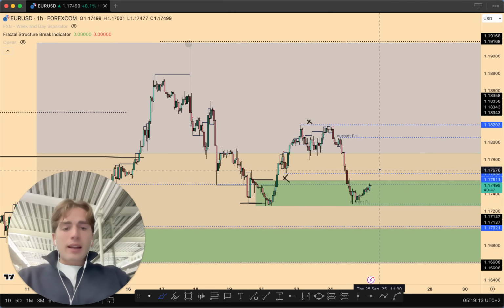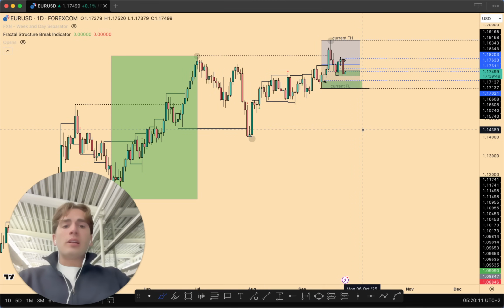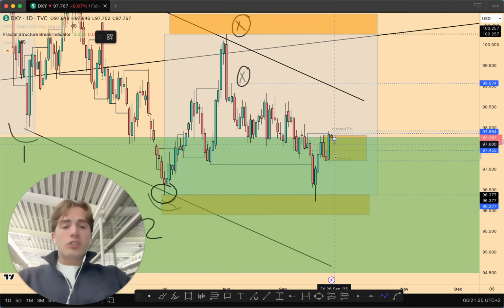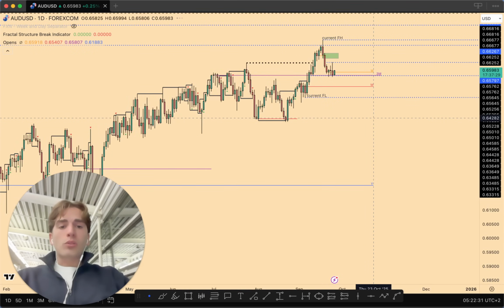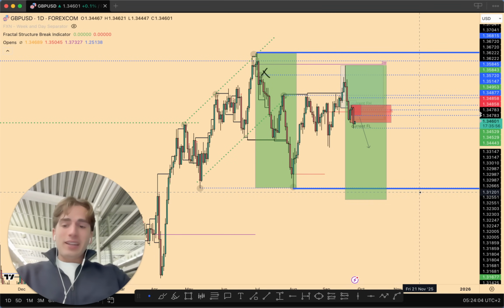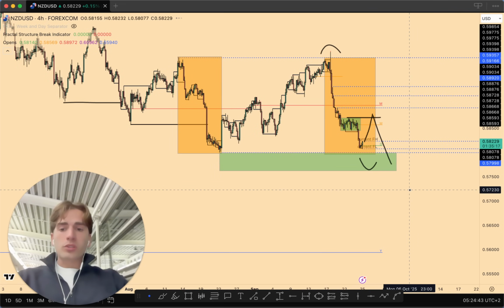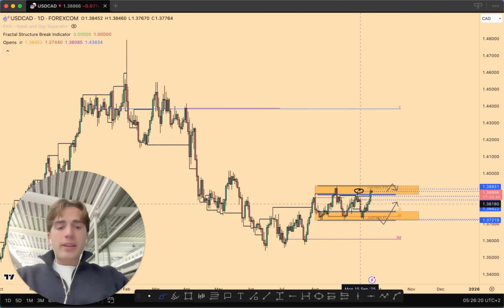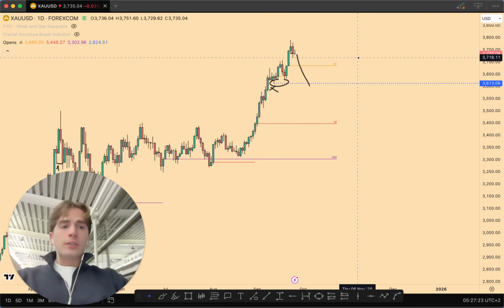GBPUSD SELL & EURUSD BUY? - Forex Market Outlook | Ep. 40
TIMESTAMPS-
00:00 EURUSD
02:40 DXY
04:00 AUDUSD
05:01 GBPUSD
06:05 NZDUSD
06:45 USDCHF, USDJPY & USDCAD
08:25 GOLD